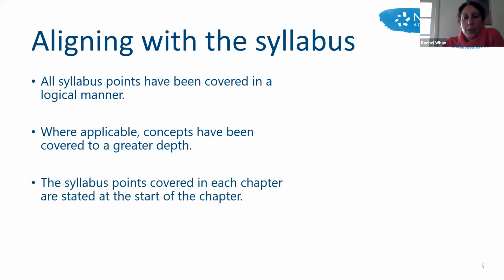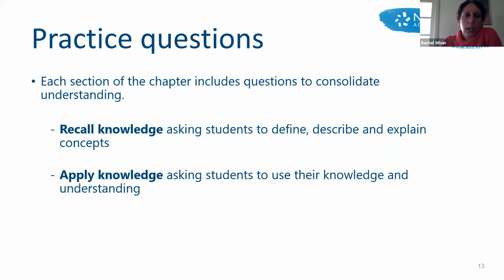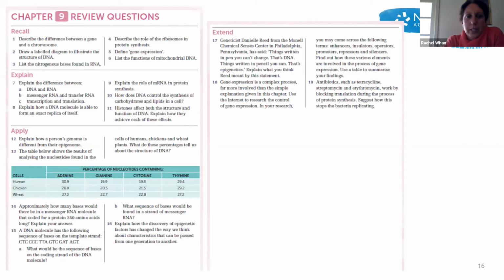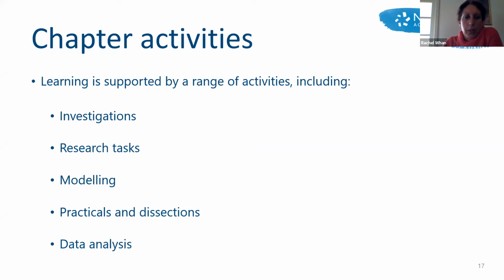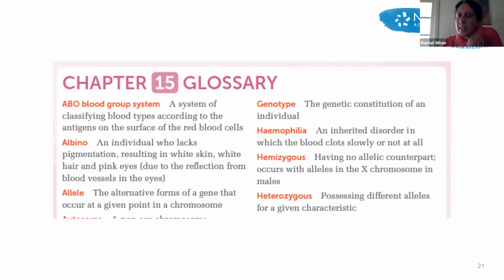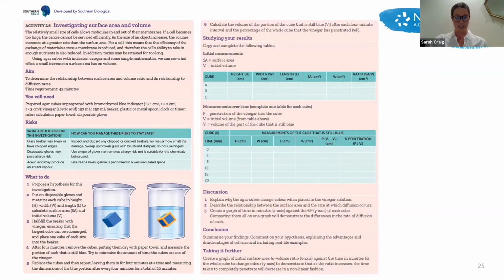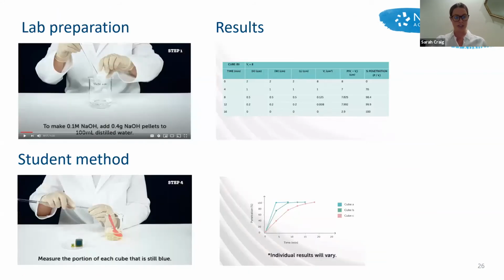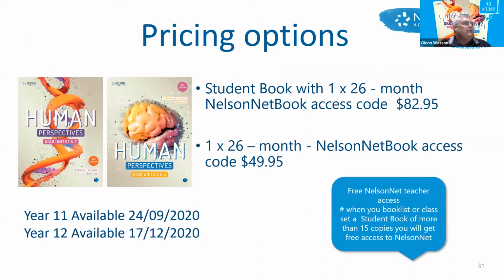Webinar 2020: Human Perspectives ATAR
You’re invited to explore our new edition of Human Perspectives! This series has been extensively updated to address all aspects of the SCSA Human Biology ATAR course as well as current scientific methodology, research and knowledge. In this webinar we’ll unpack the text, it’s new features and more. Plus, our sales team will walk you through accessing and using the digital content in your classroom.